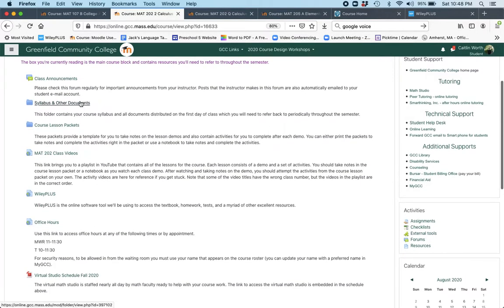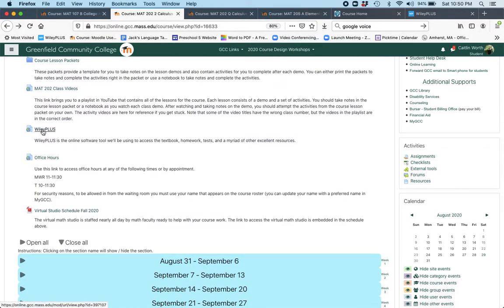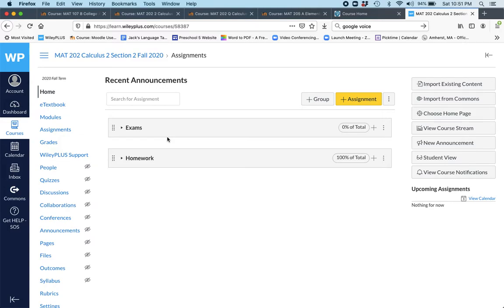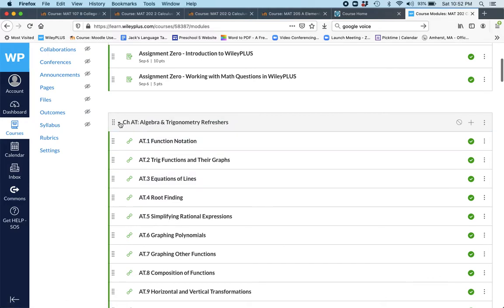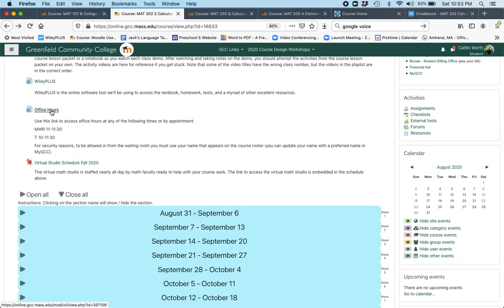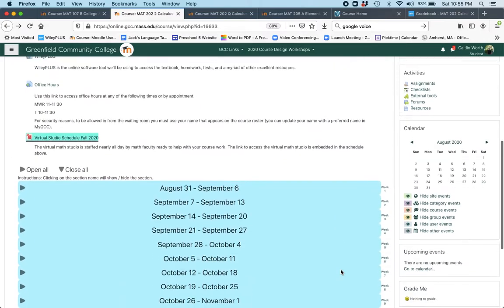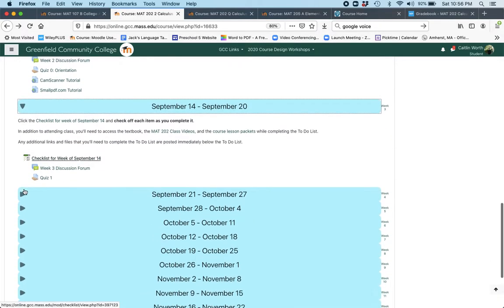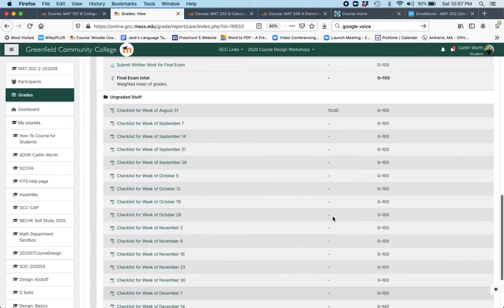MAT 202 2 Course Intro Video